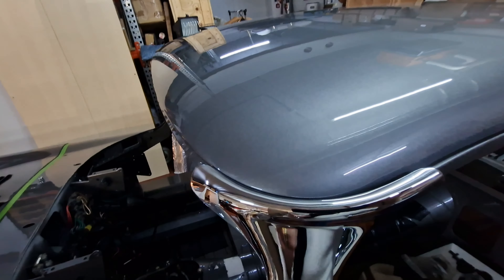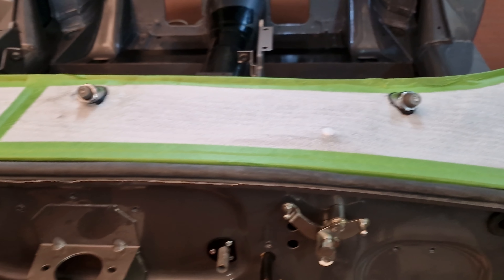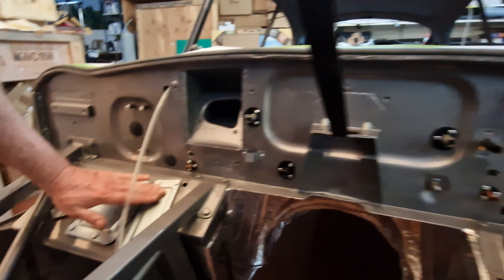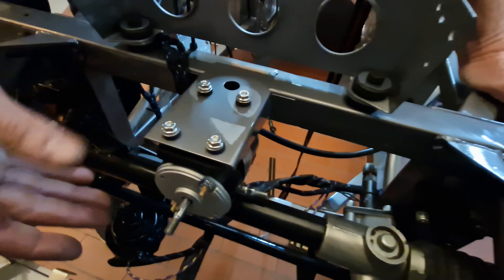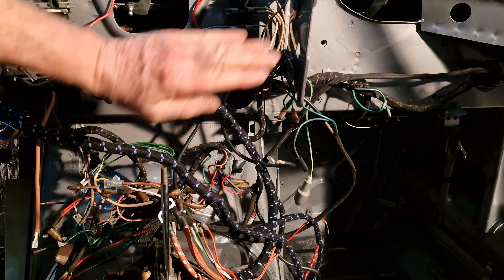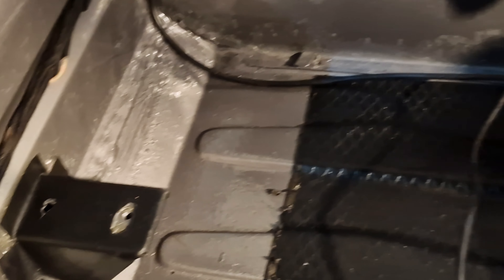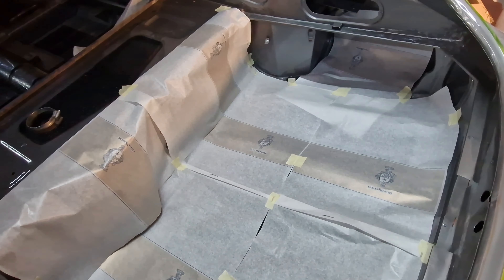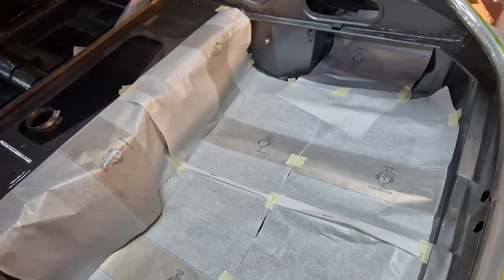🔧Jaguar E Type back from paint shop - Restoration Pt. 10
Embark on a behind-the-scenes tour of our Jaguar E Type restoration, where every meticulous step is crucial in resurrecting this automotive icon.

🚗 Combatting Auto Corrosion: Witness the precision and dedication as we apply an anti-corrosion medium, safeguarding the car's vital body areas. This process, though demanding, is pivotal in preserving the E Type's structural integrity for years to come.

🔍 Sound Deadening & Heat Insulation: Delve into the meticulous installation of sound deadening and heat insulation. Uncover the intricacies of this tedious yet vital task, enhancing not just comfort but also refining the driving experience of this classic vehicle.

🔧 Heater & Vacuum Pipes Installation: Explore the installation of crucial components like heater and vacuum pipes. Every detail matters as we meticulously fit these elements, ensuring optimal performance and functionality.

🔩 Wiper Rack Maneuvering: Discover the challenges within the bulkhead as we navigate the intricate installation of the wiper rack. It's a task that demands dexterity and patience due to its finger-breaking nature.

🔌 Wiring Harness & Blanking Plates: Unravel the complexities of the wiring harness and blanking plates. Dive into the meticulous order and precision required, showcasing the in-depth knowledge needed to restore these components accurately.

🛠️ Tricky Headliner Installation: Witness the intricacies involved in fitting the headliner, a task that demands precision and expertise. Follow along as we conquer this challenge, ensuring a seamless and elegant finish to the interior restoration.

🎥 This episode grants you a close-up view of the craftsmanship and attention to detail involved in breathing life back into this classic masterpiece!

🚗 Every painstaking task brings us closer to reviving this automotive legend.